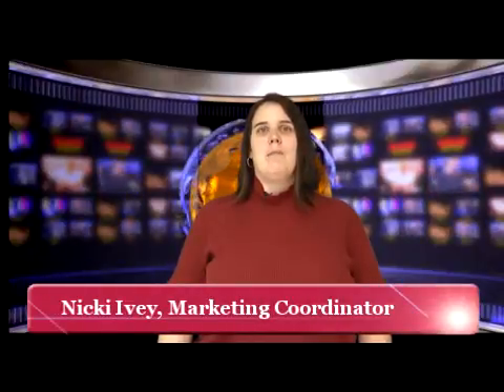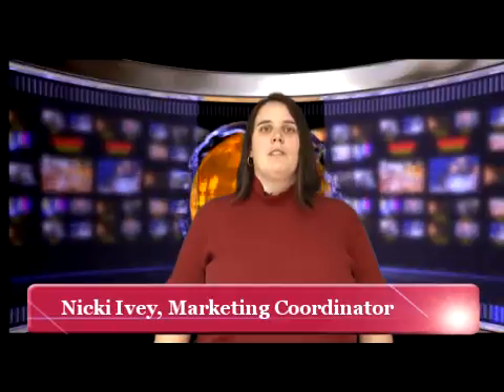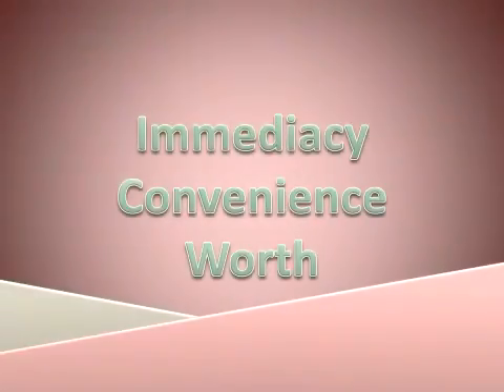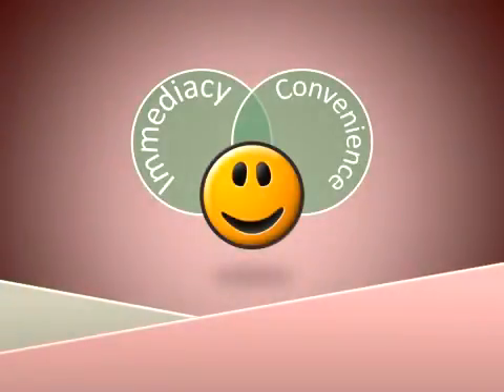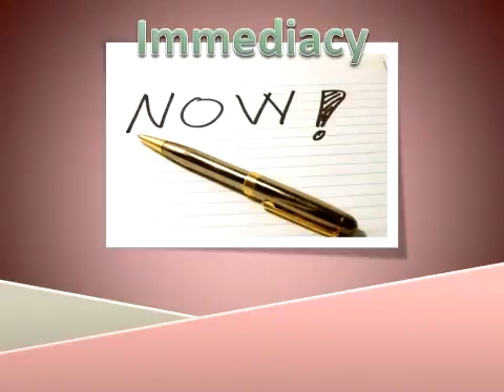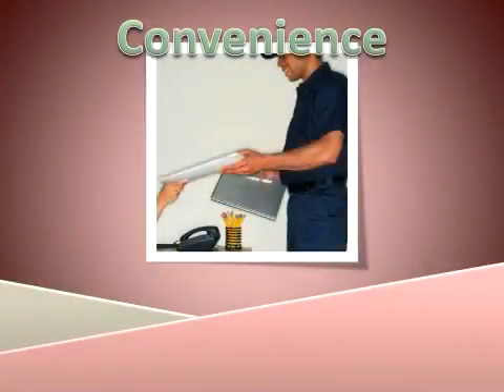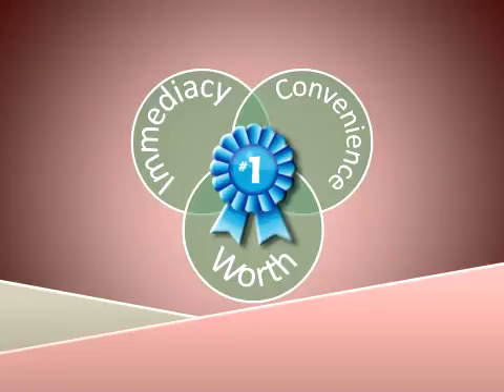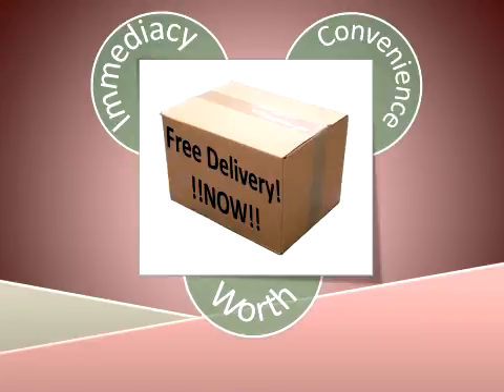Marketing Tip 11/21/11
In Part 2 of this two part series, Nicki Ivey explains the need to reward the behavior that you want your customers to repeat. The key is to reward loyal behavior.